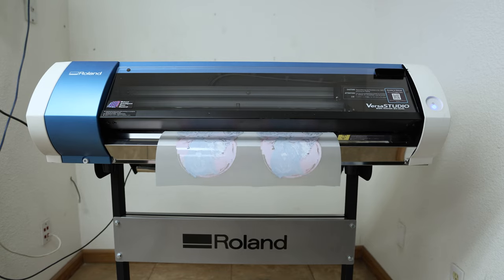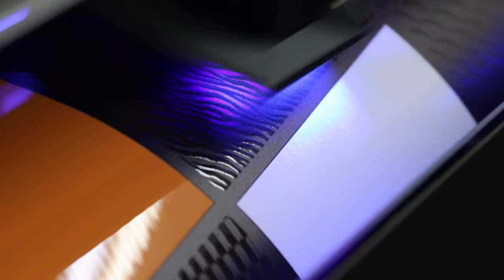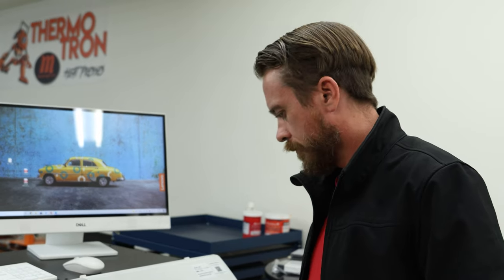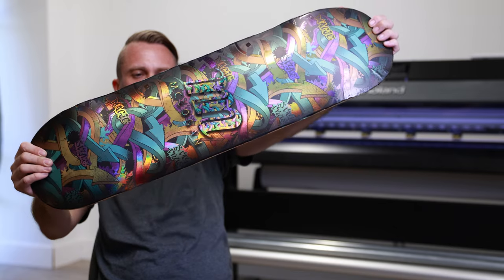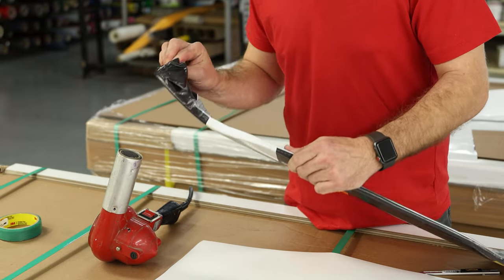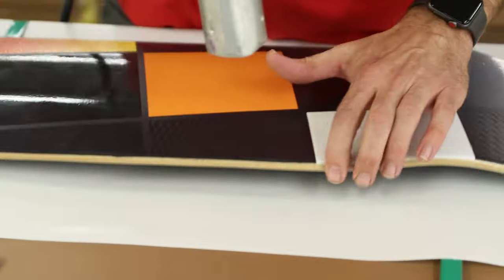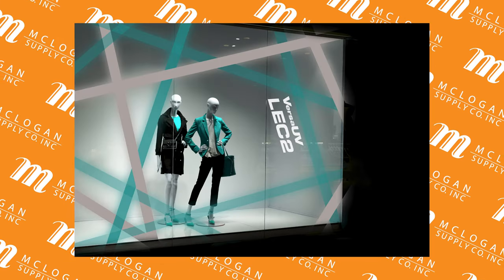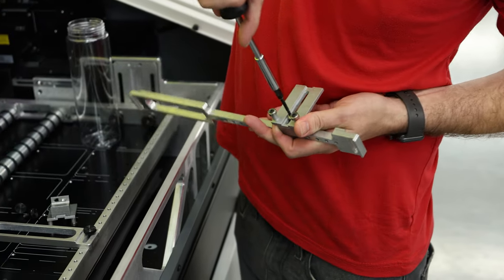Printing Skateboard Graphics with the Roland UV Printer - Eye-Catching Results!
Have you ever wondered how skateboard designers create unique, high-quality designs? In this video, I'm going to show you how UV printing is transforming the skateboard design industry with its amazing features. Learn the many benefits of this technology and why it's becoming increasingly popular among professional skateboard designers. Discover how UV printers can help you create stylish, durable and long-lasting prints that will make your designs stand out from the rest!

NOW ONLY THROUGH MARCH 31st
Take advantage of two amazing money-saving offers when you purchase a new TrueVIS VG3 printer/cutter. Current owners of a 30-inch or wider printer can save up to $6,000 while first-time buyers can save up to $3,000 instantly – plus, get a FREE third year of warranty coverage! This kind of offer doesn’t come around often – don’t miss out on this limited-time opportunity!